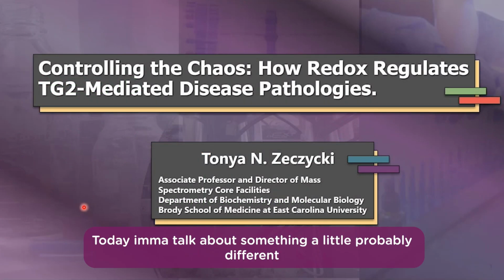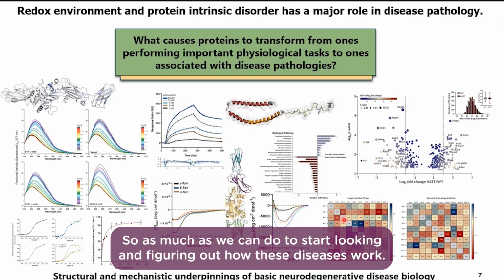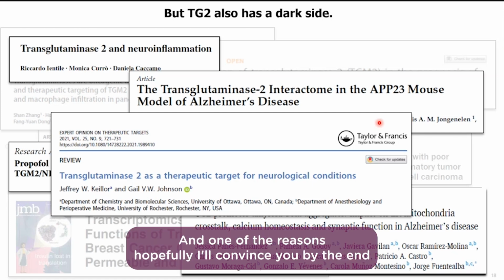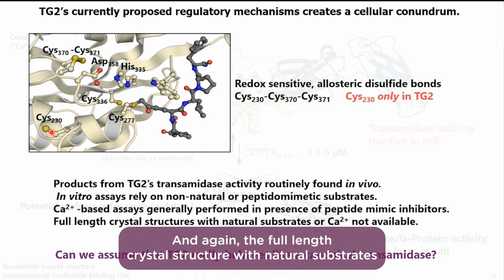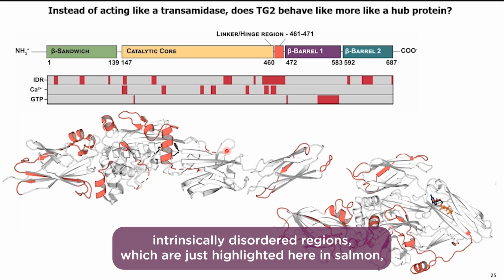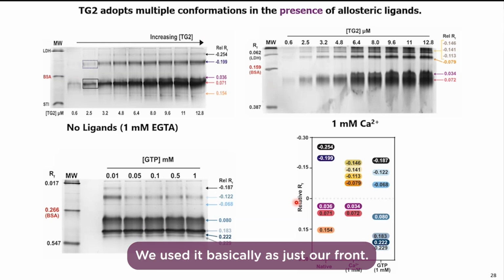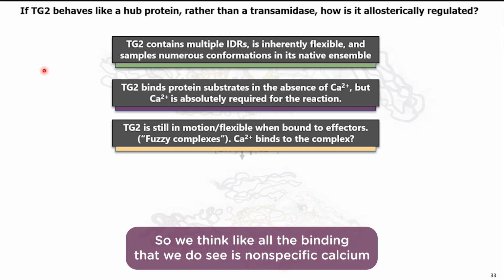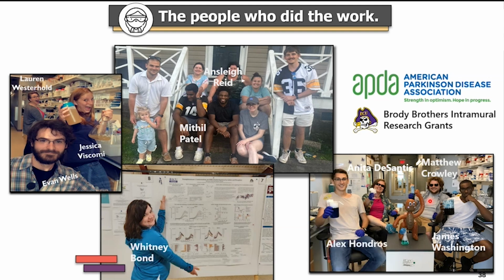Controlling the chaos: allosteric redox regulation and TG2-mediated disease pathologies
Join Tonya Zeczycki, an associate professor and head of the Mass Spec Core, Brody School of Medicine (ECU), at our second Biophysical Summit, hosted in collaboration with KBI Biopharma.

In her lecture, Tonya explains her research on protein dynamics, focusing on TG2’s (Transglutaminase 2) role in neurodegenerative diseases. She explores biophysical techniques used to study protein structure, function, and regulation, uncovering new insights into TG2’s unique properties and their implications for therapeutic development.

Neurodegenerative diseases, driven largely by ageing as a primary risk factor, are becoming increasingly prevalent worldwide, with significant economic impacts and no effective cures. TG2, a multifunctional enzyme involved in activities like Transamidase and GTPase, plays a crucial role in these diseases. Ubiquitously distributed across tissues, TG2 interacts with over 200 substrates, primarily in intrinsically disordered proteins, making it a key focus for understanding disease pathology and designing new therapeutic approaches.

Key Insights from Tonya’s Talk:
- TG2’s dynamic nature and its multiple conformations challenge traditional regulatory models.
- Redox-sensitive allosteric disulfide bonds dictate TG2’s function as either a Transamidase or GTPase.
- Calcium binding and regulatory mechanisms are redefined through her research.

 Impact and Future Directions:
- New findings on TG2’s behaviour offer promising directions for drug development in Alzheimer’s, Parkinson’s, and cancer.
- Understanding redox-sensitive mechanisms may revolutionise therapeutic strategies for neurodegenerative diseases.

Acknowledgements: Collaborative efforts from Tonya’s team and funding from Parkinson’s research initiatives and Brody Brothers Research.

Discover how Tonya’s research reshapes our understanding of TG2 and its role in neurodegenerative diseases.